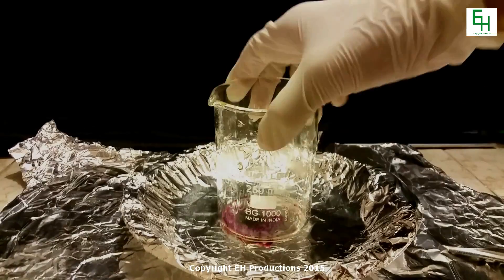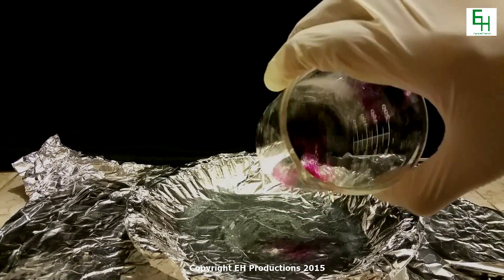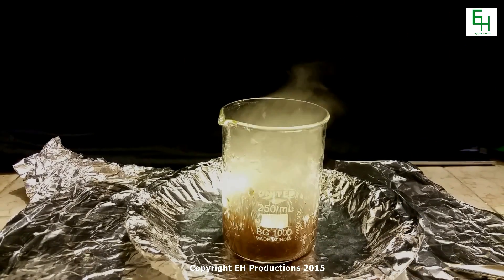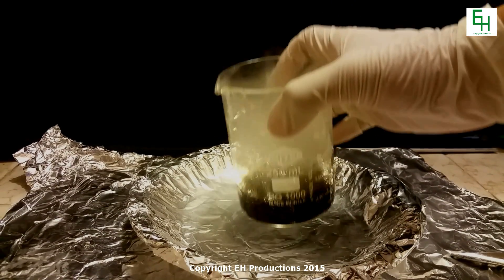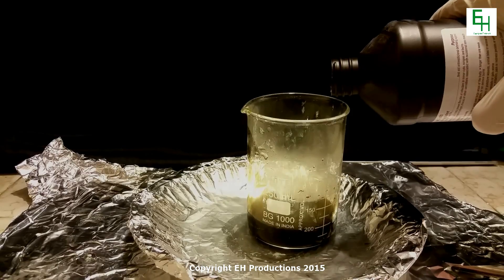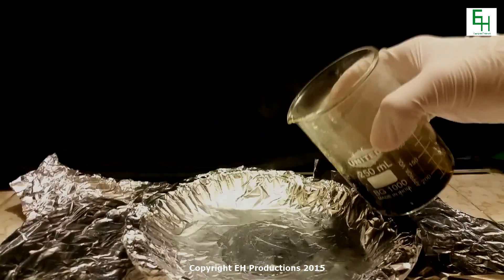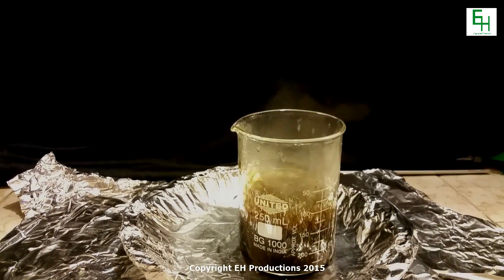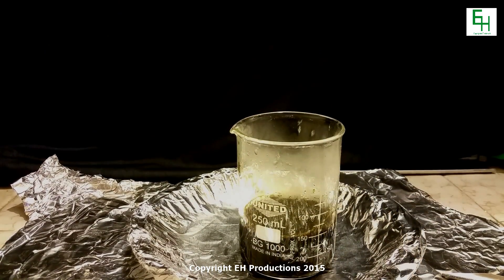Make Fog Instantly without Dry Ice - Full HD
Today I will show you how to make a fog without dry ice by using the exothermic decomposition of hydrogen peroxide.